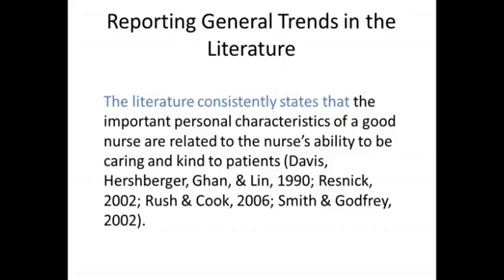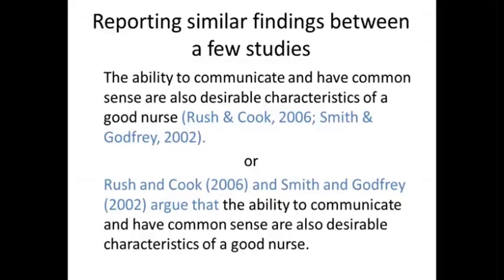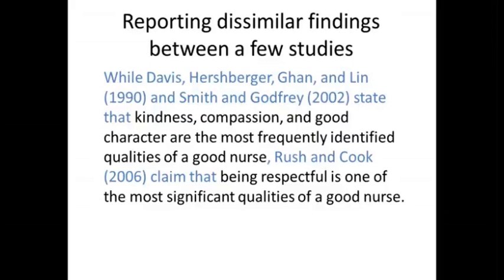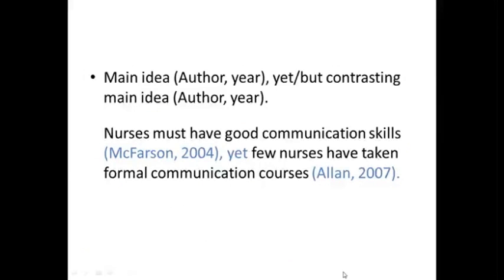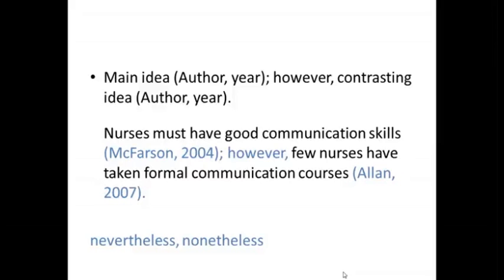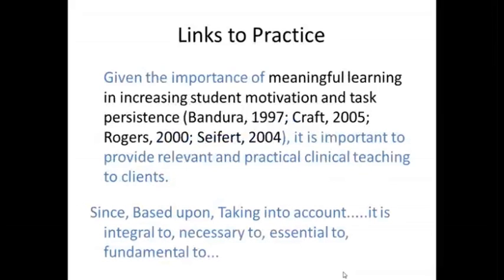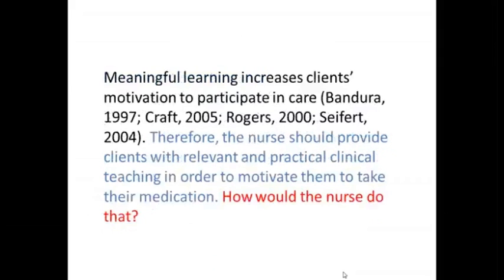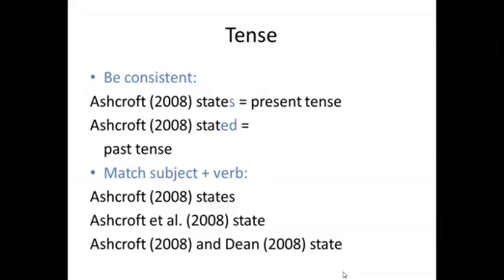Lit Review Writting Strategies